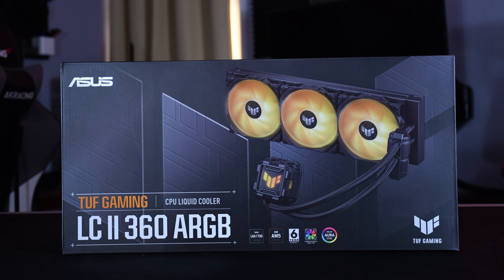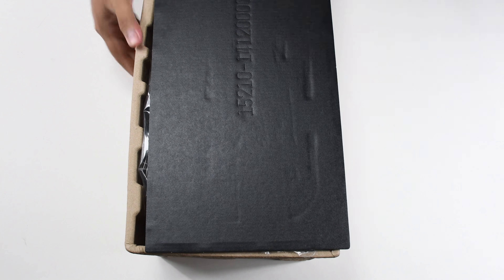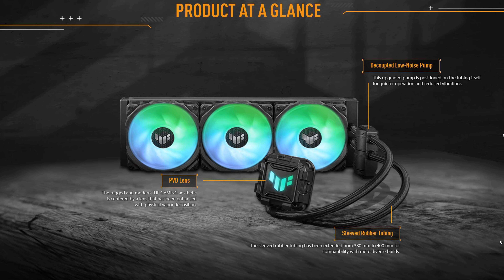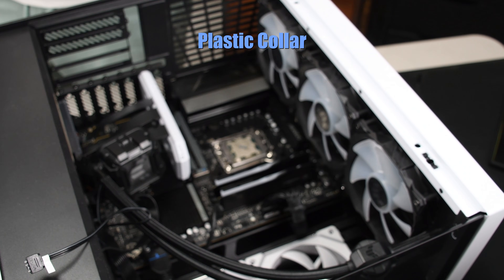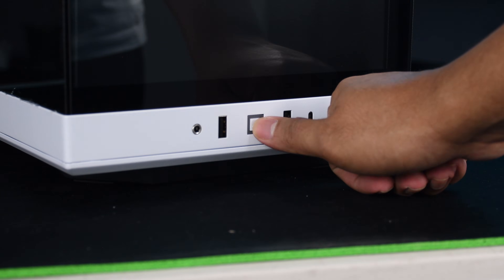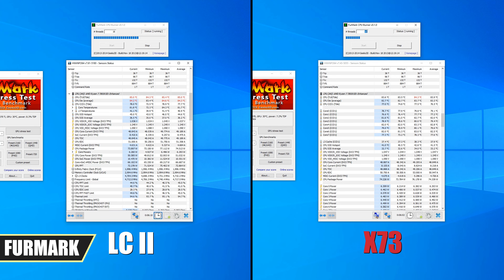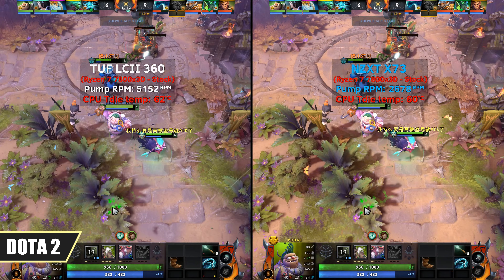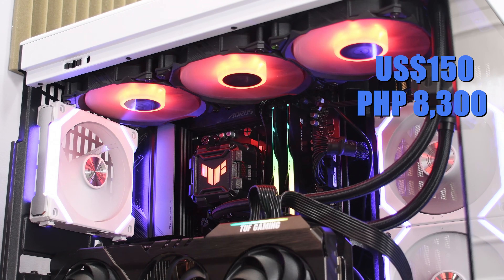Asus TUF Gaming LC II 360 ARGB - Installation Guide & Performance Test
Parts Used:
Ryzen 7 7800x3D -

Asus TUF Gaming RTX 3070 Ti -

Motherboard: Aorus B650 Elite AX -

RAM: Gskill Trident Z RGB 32gb CL36 DDR5 6000mhz -

Storage: Crucial P3 Plus 4TB -

Power Supply: Seasonic PX-850 Platinum -

Cooling: Lian Li Unifans SL120 v2 -

Display:
Samsung Odyssey G7 32" 240hz -

0:00 - Introduction
1:04 - Unboxing
2:26 - Preparing the radiator for mounting
2:37 - Thumbscrews, Radiator screws
2:56 - Mounting Brackets, Thermal Paste
3:19 - Mounting the cooling block
3:37 - Daisy Chaining the fans
4:14 - Finishing
4:27 - Brolls
5:03 - Benchmarks
6:43 - Graphs
7:08 - Sound Test
7:48 - Outro